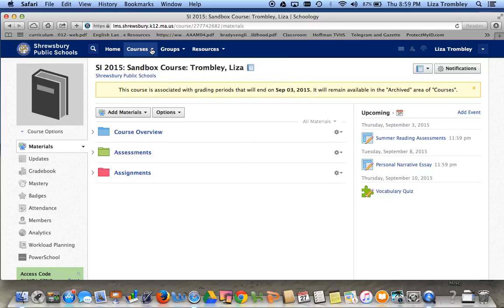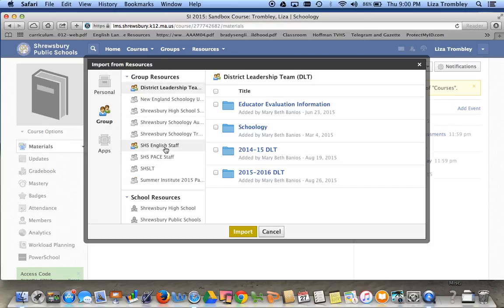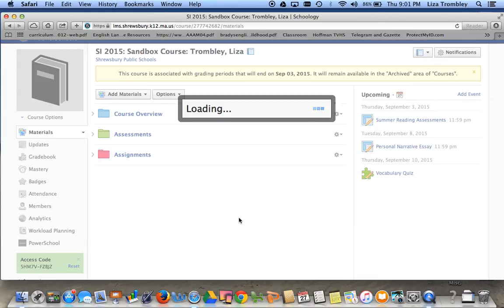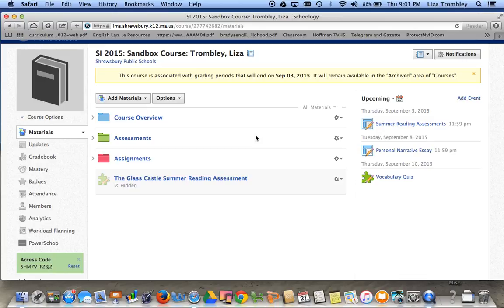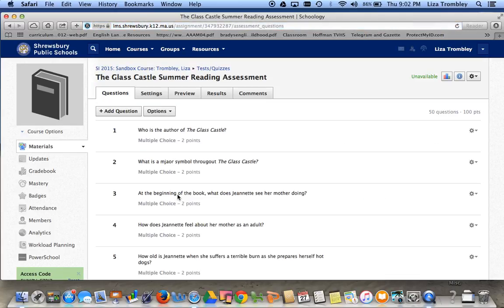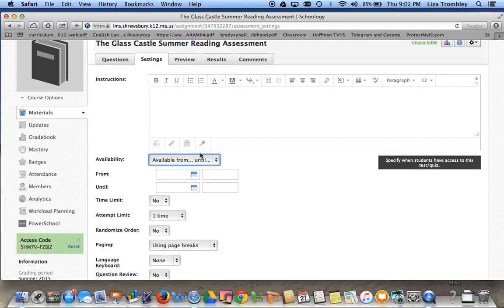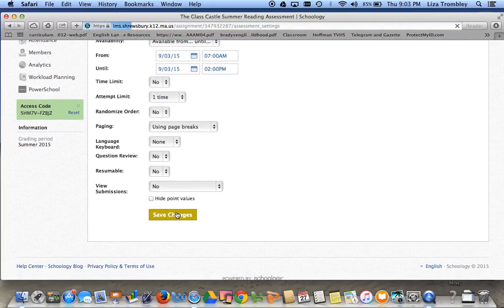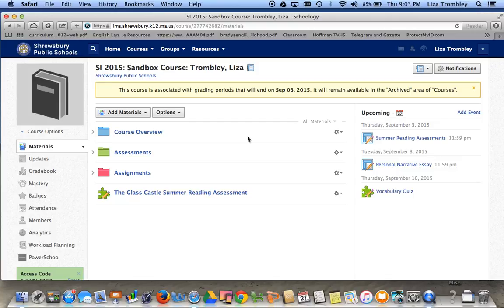How to retrieve your summer reading quiz